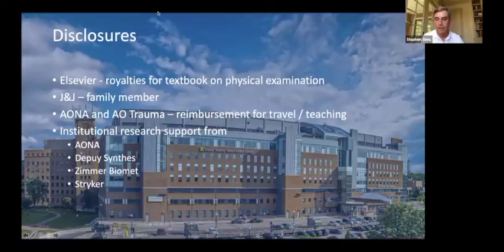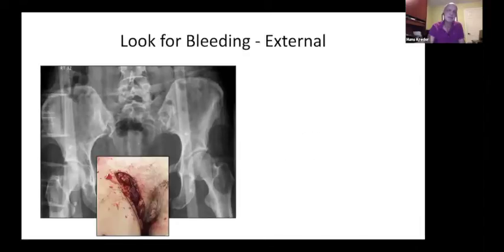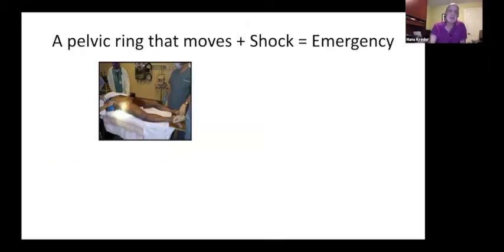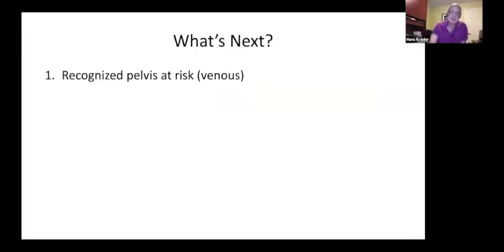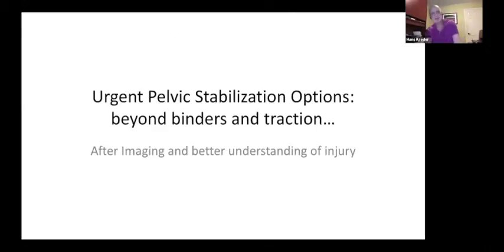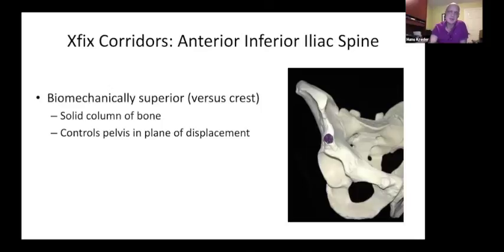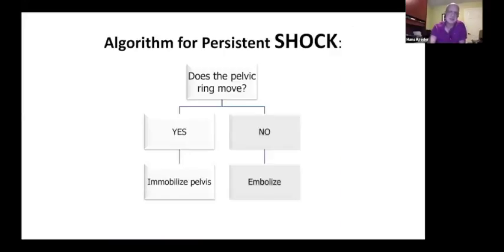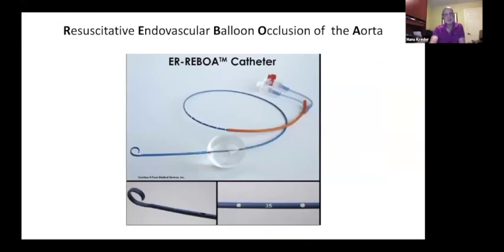Pelvic Fractures The Essentials of Initial Management Dr Hans Kreder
Pelvis Definitive Management     Percutaneous Techniques:  To include indications and contra-indications, Pre-op planning, Assessing boney corridors on x-rays           and CT scans, Sacral Dysmorphism, and intra-operative techniques        (C-arm views and screw placement)